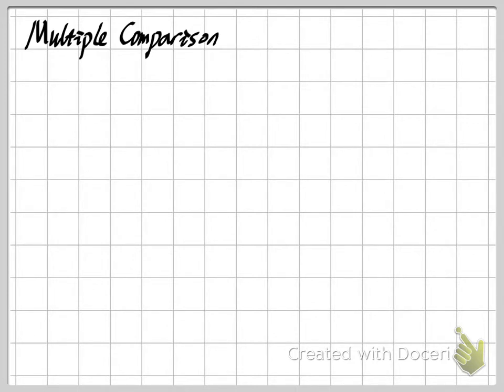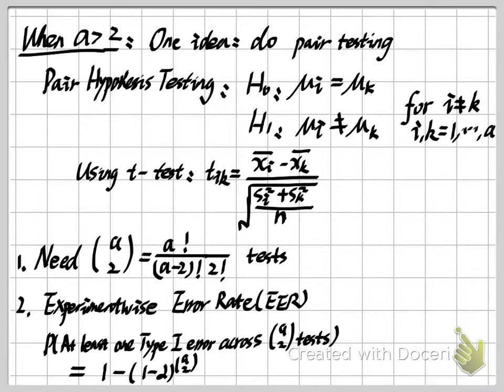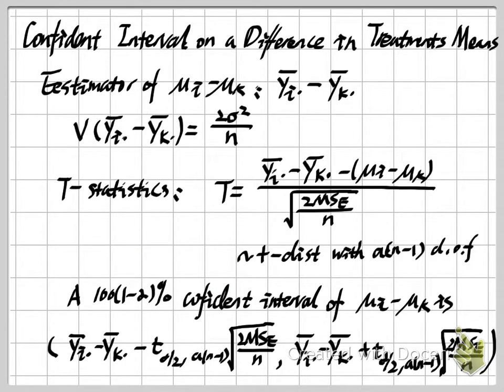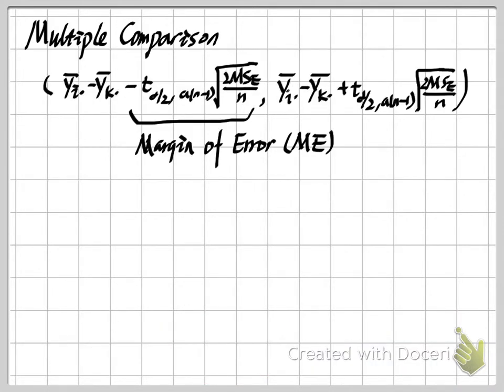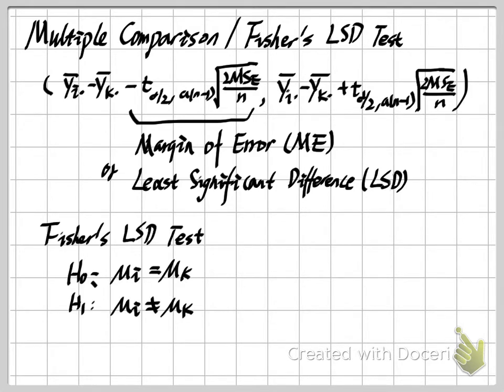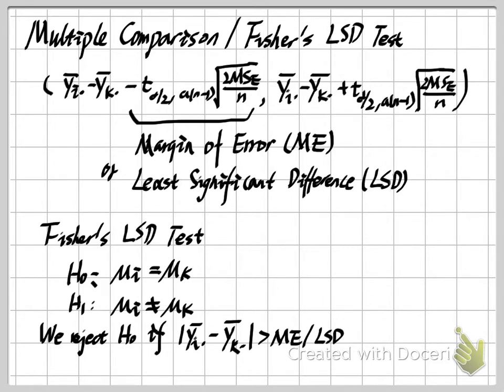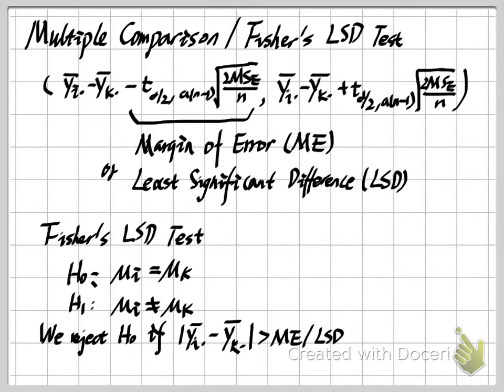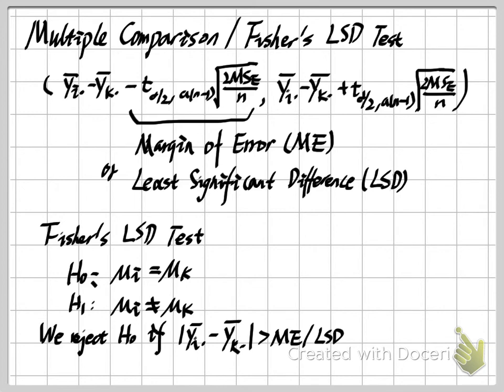Statistics - Single Factor Experiment Design & Fisher's LSD Test & Multiple Comparison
In this video, I introduce the Fisher's LSD test, which is the classical method to do hypothesis test for multiple treatments.